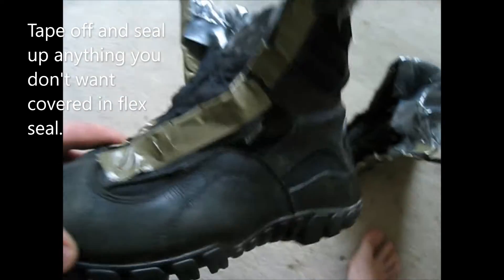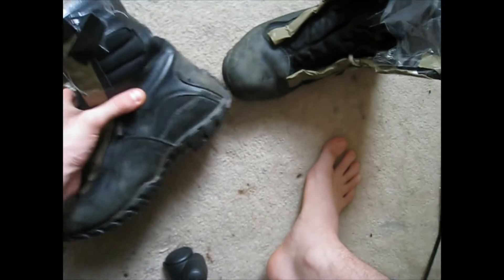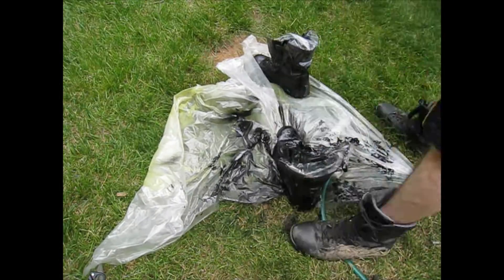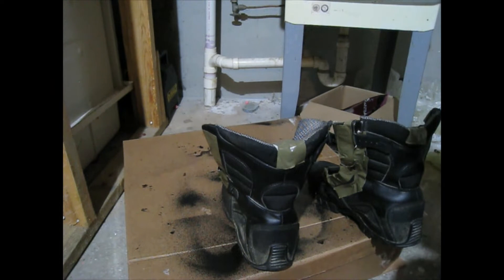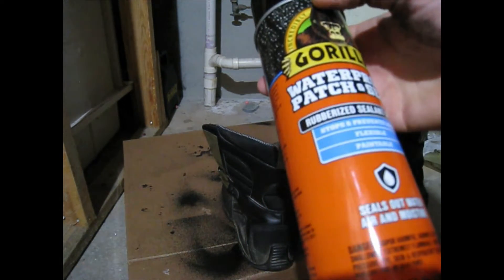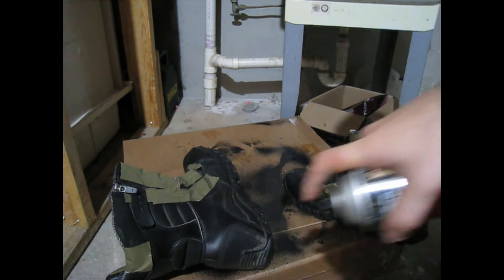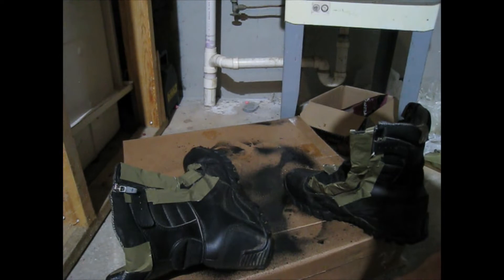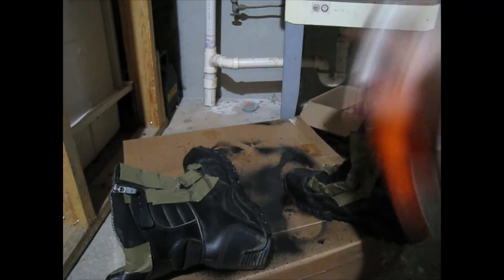Combat Boot Flex Seal Waterproofing (Gear Modification)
Description

Project Reality
Squad
War Of Rights
Battlefield 5
Battlefield 4
Battlefield 3
Battlefield 2
Battlefield 1
Battlefield 2042
Teamwork